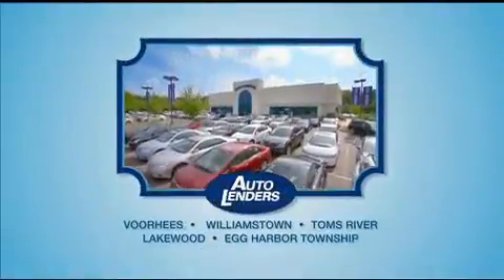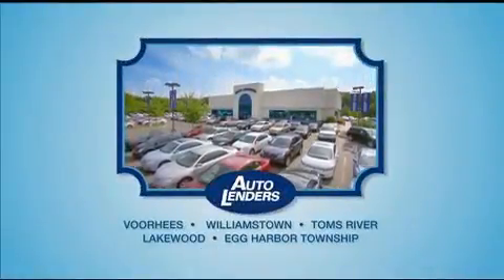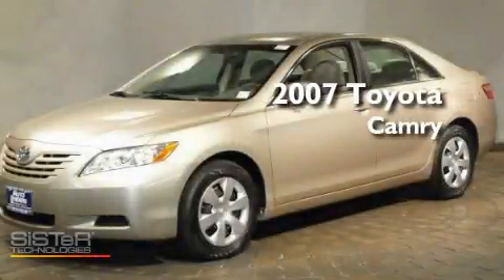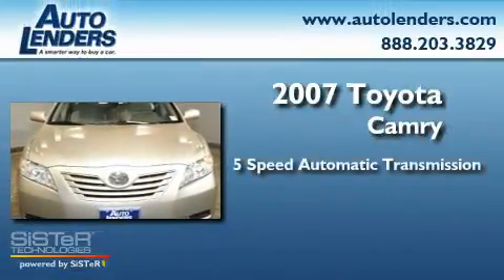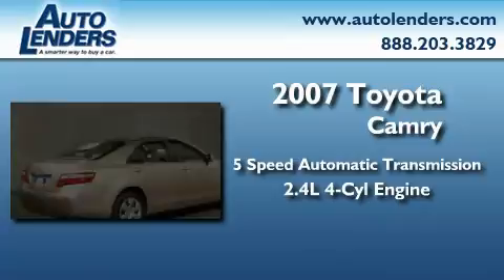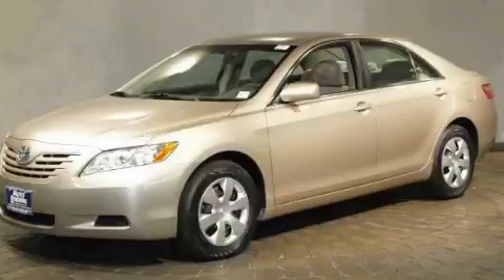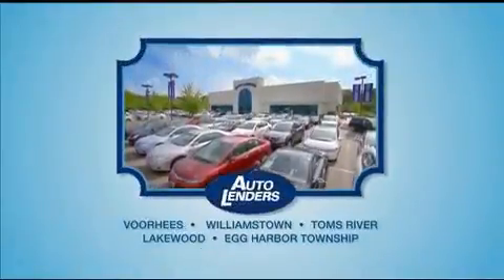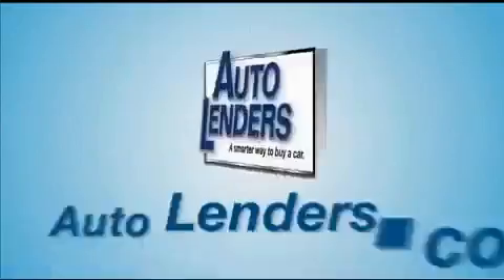Used 2007 Toyota Camry Edison NJ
Year: 2007
 Make: Toyota
 Model: Camry
 Engine: Gas I4 2.4L/144
 Trans.: Automatic
 Exterior: Desert Sand Mica
 Miles: 33,111

 Stock: T653823

 Auto Lenders